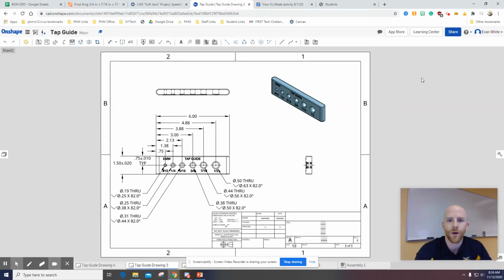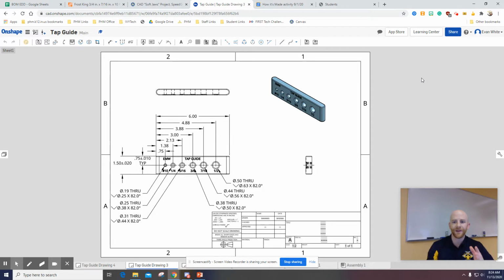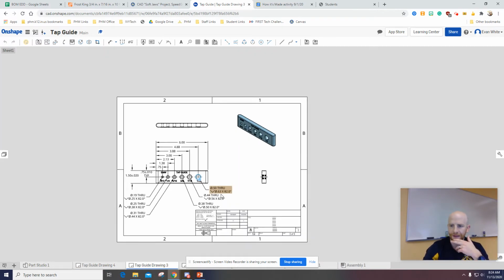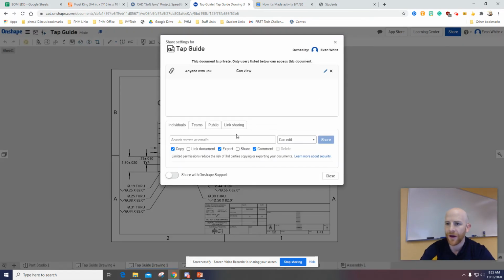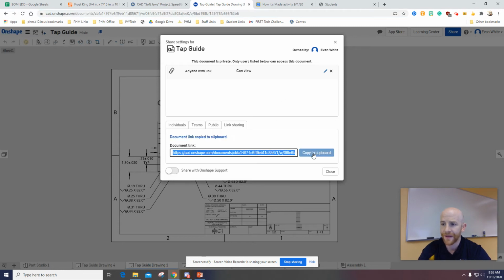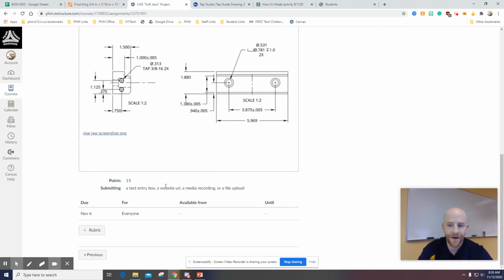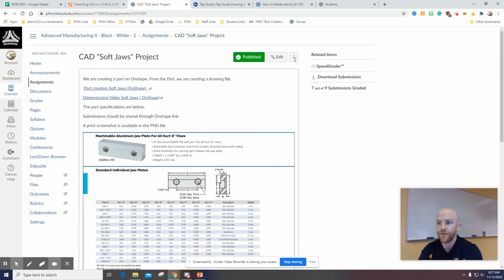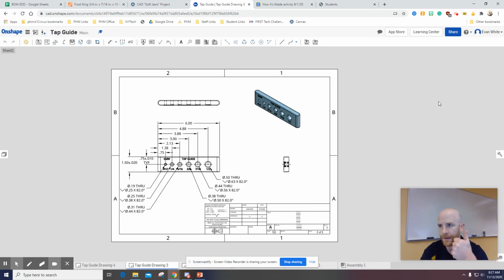Submitting onShape CAD Files